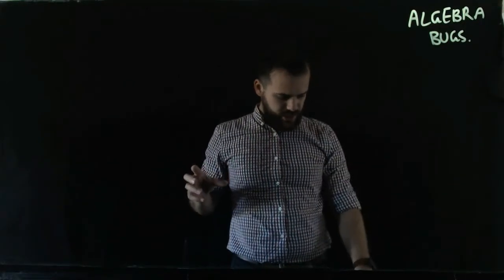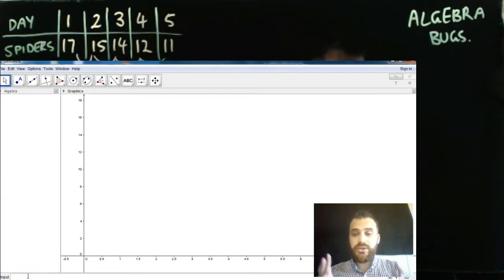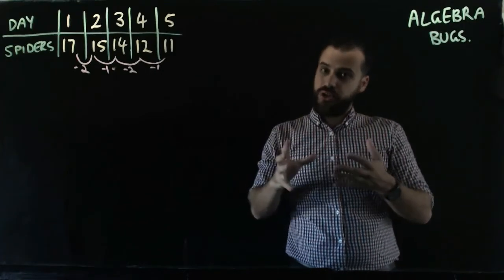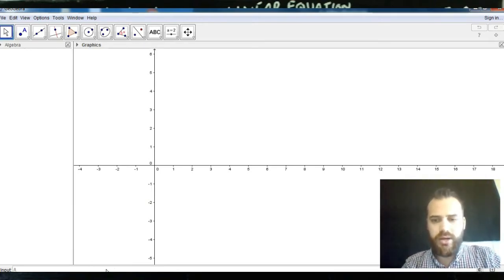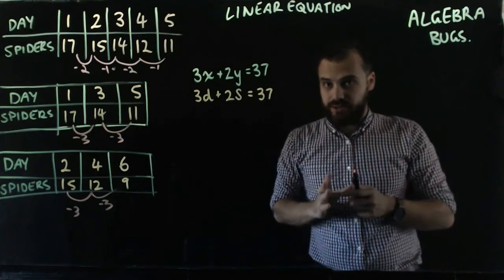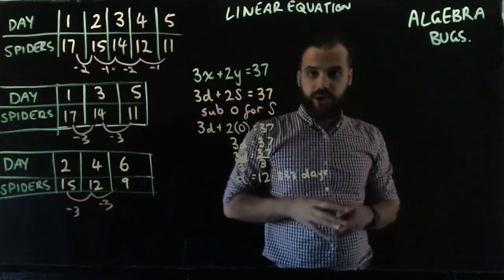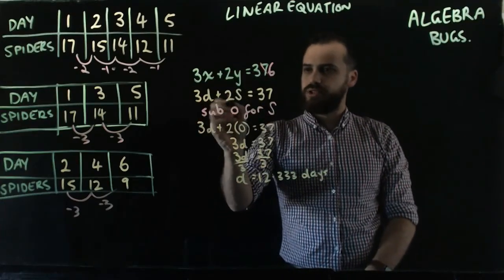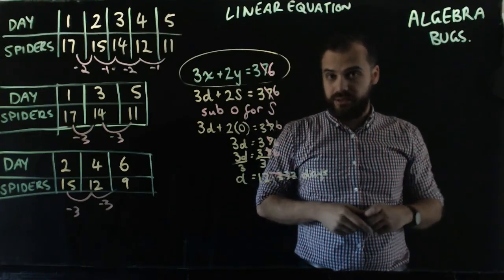Algebra Bugs for Miss Weber's class